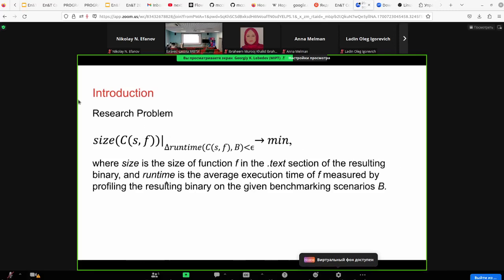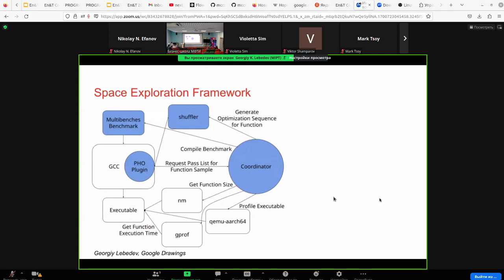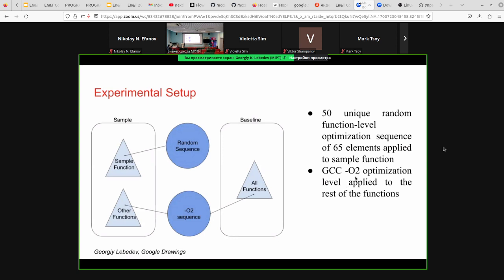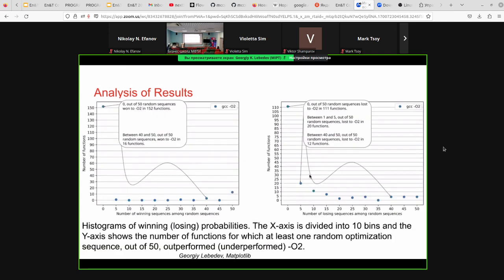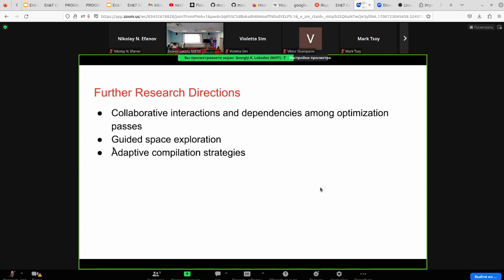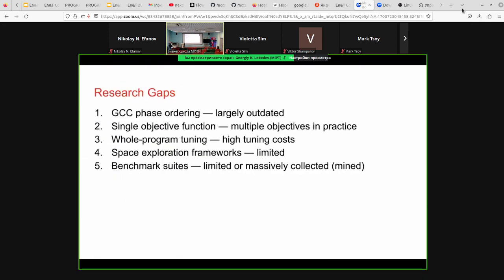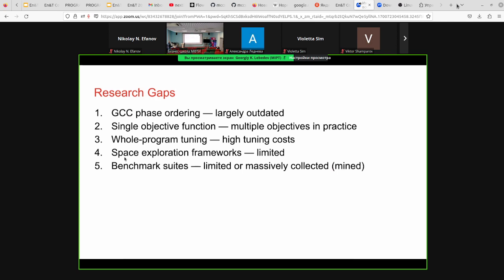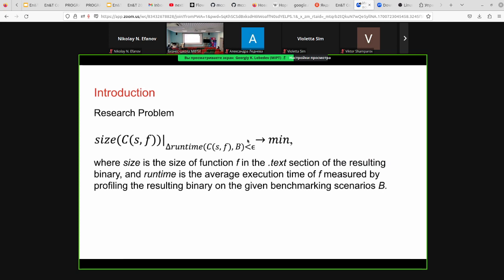[En&T-2023] Georgiy K. Lebedev:"Exploring the Space of GCC Function Level Phase Ordering..."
En&T-2023 Conference, Section #3, Compilers & static analysis tools subsection

Exploring the Space of Function Level Phase Ordering for Code Size Reduction at Constant Execution Time using Random Optimization Sequences in GCC
Georgiy K. Lebedev, Nikolay N. Efanov